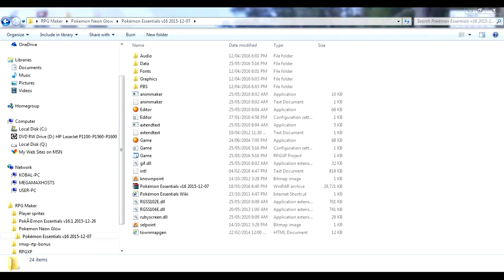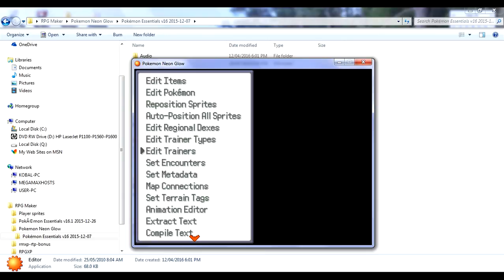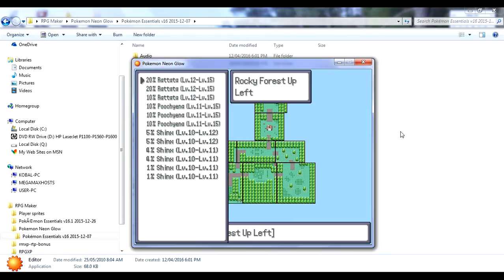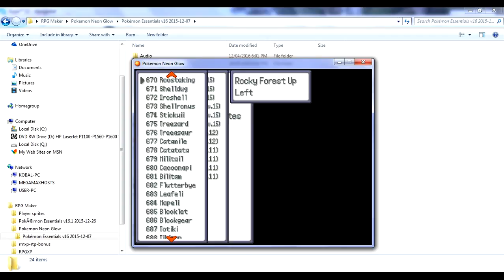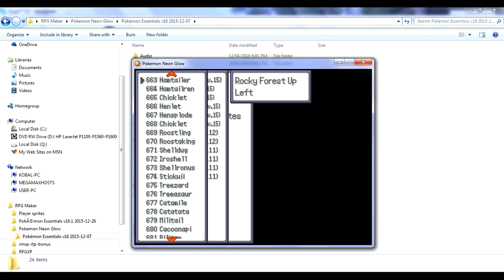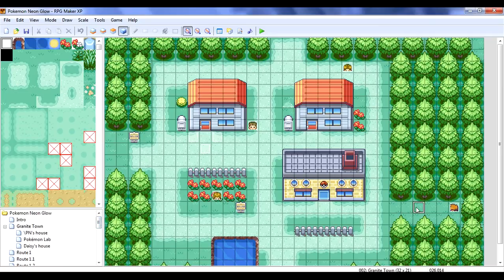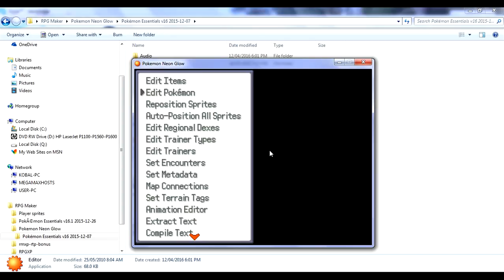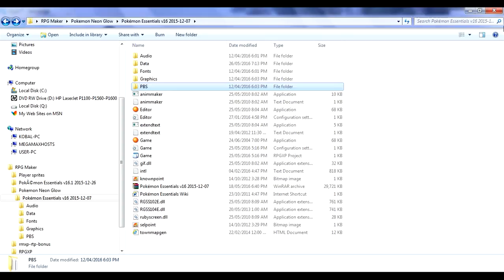How to Make a Pokemon Game [19] Easy Editing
Hi guys welcome to a series where I show you how to use RPG Maker XP and Pokémon Essentials to make your own Pokémon game. During the series I will be making/designing my own game; Pokémon Neon Glow but this tutorial can be helpful for making any Pokémon game with Pokémon Essentials + RPG Maker XP. In this episode I show you how to add wild Fakemon or Pokémon to the wild so you can battle them! Here is a link to the previous episode where I show you how to change the look of the professor and expand the map of your game; and here is a link to my playlist of all my videos on how to make a Pokémon game; and this final link is to my Pokémon Sprite Showcase playlist where I show off sprites of Pokémon that will be in my game;